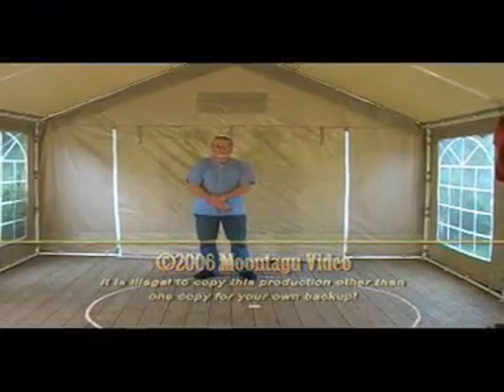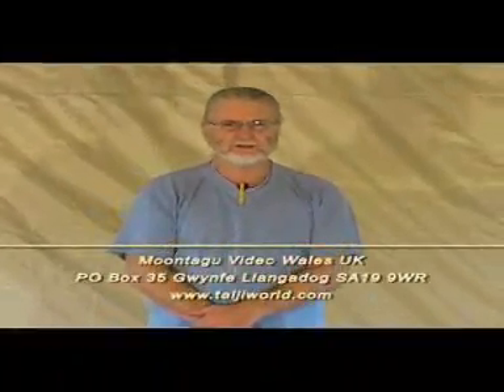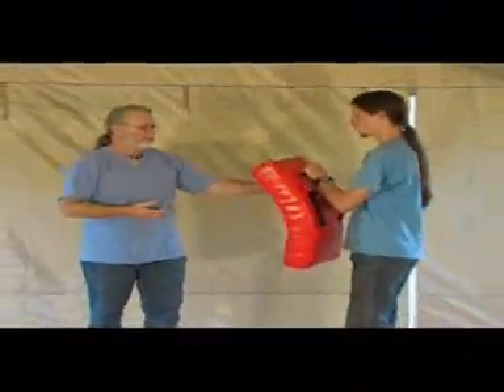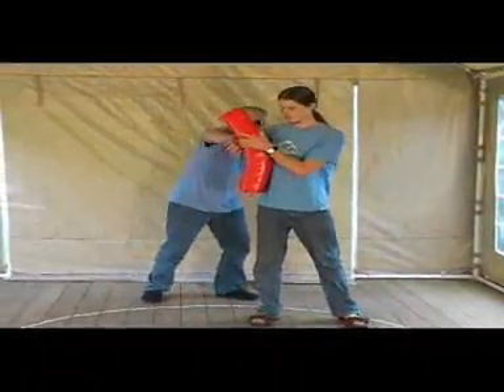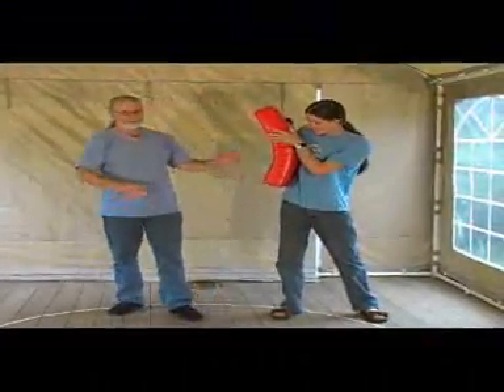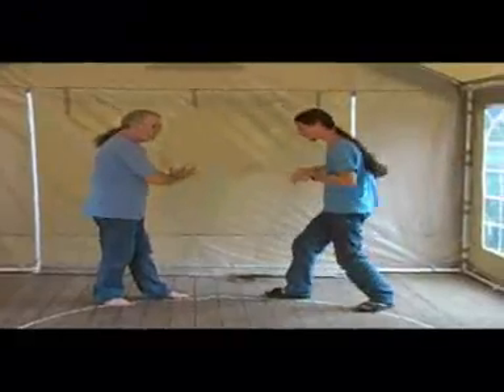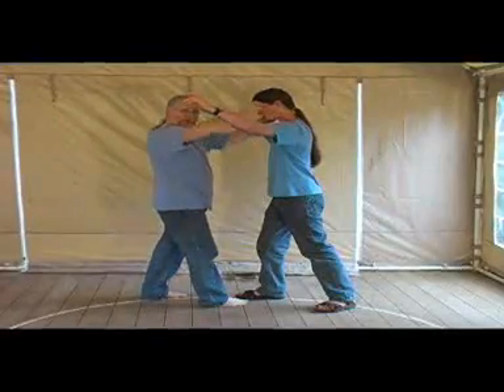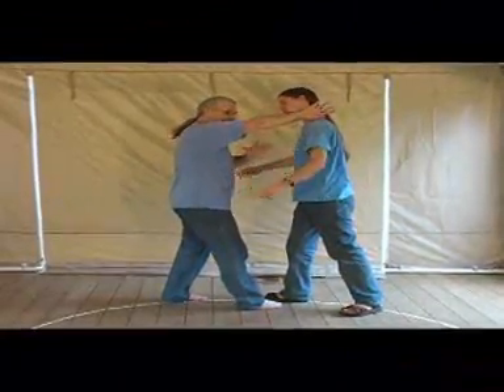Bagua Animal Forms: Bagua Phoenix Boxing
The Phoenix:
The Phoenix is that mythical bird that tries to fly into the sun. However, the Chinese Phoenix has his feet stuck to the ground so never quite gets off. He represents the Lungs and the lower lumber vertebra. His element is Wind/AIR. His attacking method is 'windmill palm'. The family member of the Phoenix is the 'Eldest Daughter'.
The phoenix uses whatever it has to defend itself. It will use its wings/hands, beak and feet. It will use locks and holds while the feet or beak attack. So we see with this animal, some nice footwork. This form is excellent for when you are perhaps bogged down and need some motivation. The lungs are the powerhouse of the body and so this form works on the lungs thus giving great power in fighting and healing.
The phoenix form makes many movements on the outside of the circle. This is the balance the Qi internally and it is this that gives you motivation from this form.